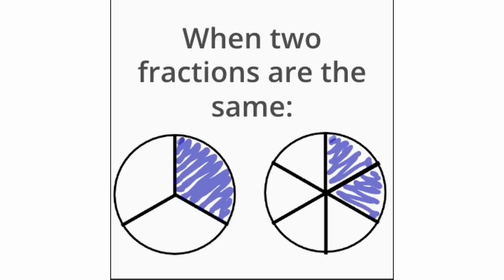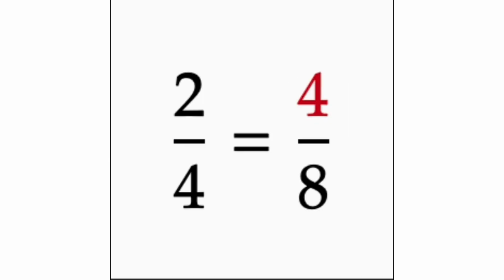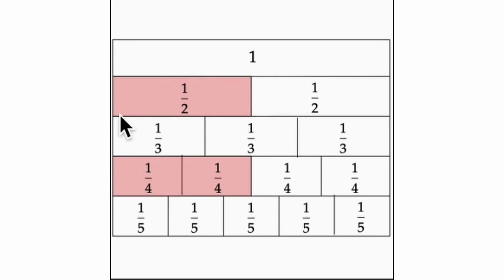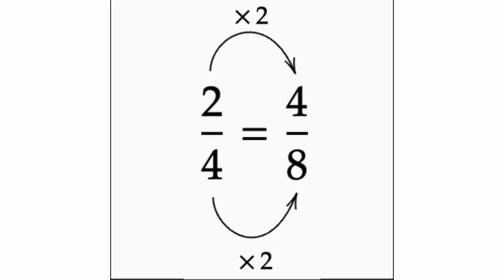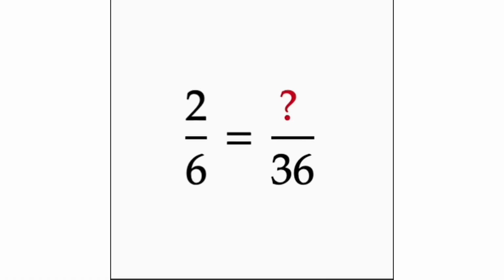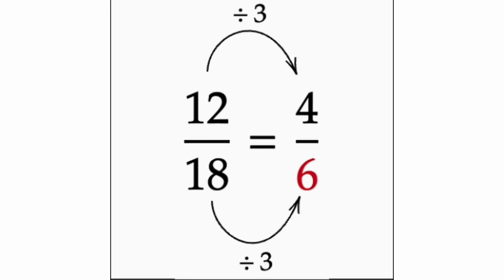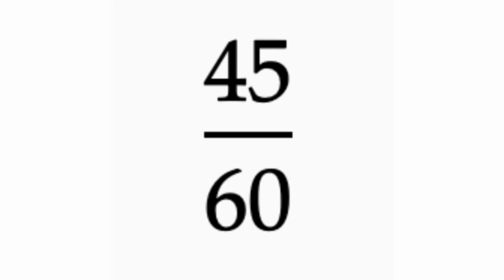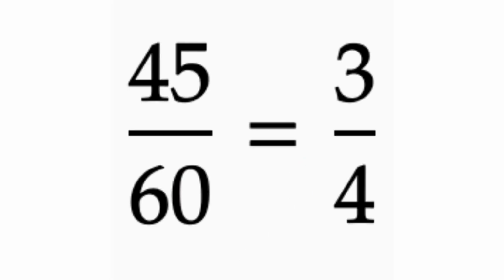Equivalent Fractions - EXPLAINED (The Ultimate Guide)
Ever struggled to figure out what equivalent fractions are? Or been at a complete loss after being told to simplify a fraction?
This video will shed some light onto what is actually a very simple topic.